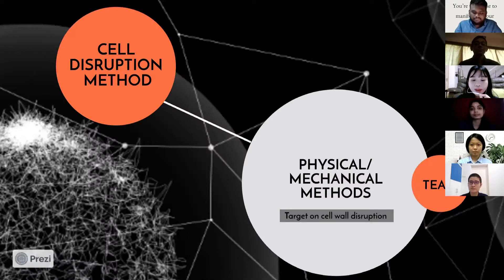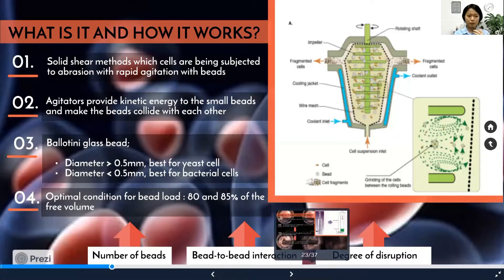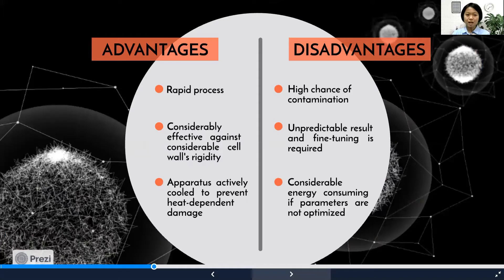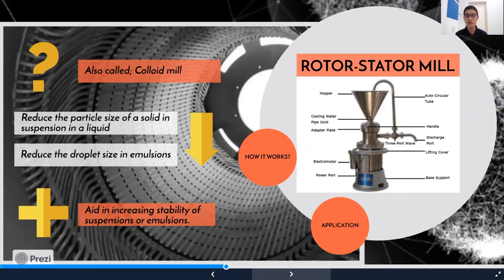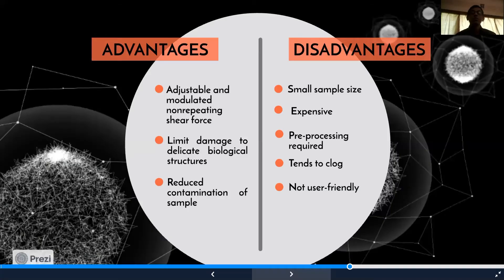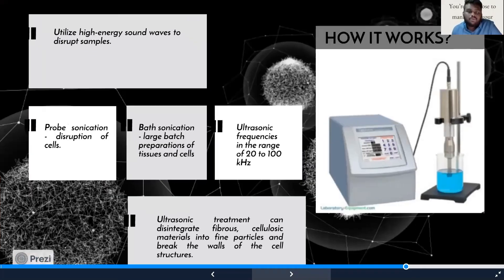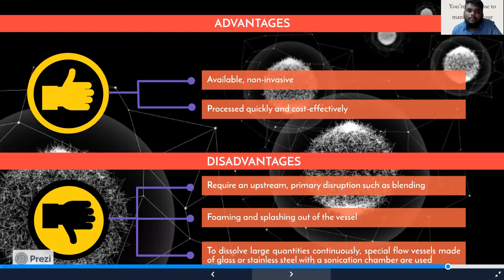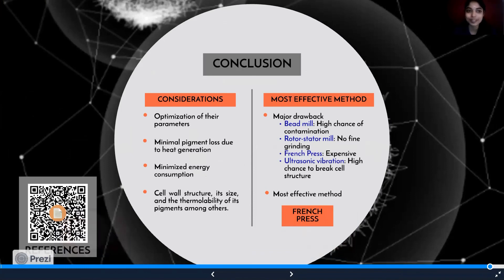ECH3201 Biochemical Engineering Assignment- Cell Disruption Method (G1)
Group Members:
1. MUHAMMAD FAIRES (191598)
2. CHIN JOO XIAN (199034)
3. ONG HUI LING (198876)
4. MATHESH RAO A/L GUNARAYU (195980)
5. LEE YANG (198369)
6. KAVINESSNAH A/P SUBRAMANIAM (195837)